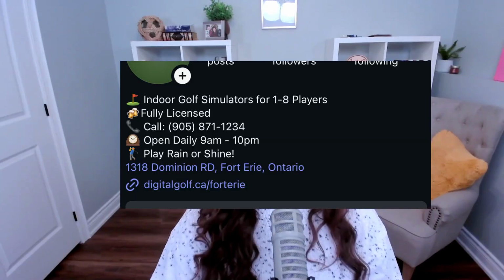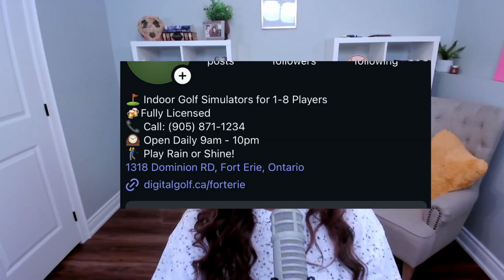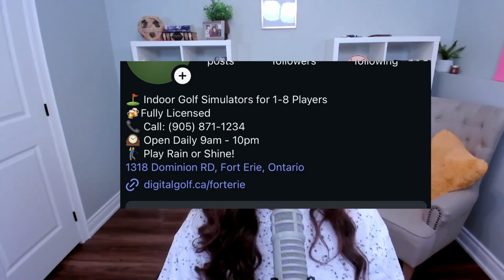Achieving 13,000 Views: The Digital Golf Success Story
Discover how Digital Golf Fort Erie skyrocketed their views from 2,000 to 13,000 with strategic marketing techniques. Learn the behind-the-scenes tactics that drove this impressive growth and how you can apply them to your own digital marketing strategy.

You found Uncommon. Glad you're here.

We help good businesses grow through websites that convert, automation that follows up, and marketing systems that actually earn their keep.

🌐 uncommon.ca

🛠️ What we do around here:
• Website design that pulls its weight
• Automation that makes follow-up easier
• SEO and content systems that build trust
• Ads that reach the right people
• Reporting that keeps it all connected